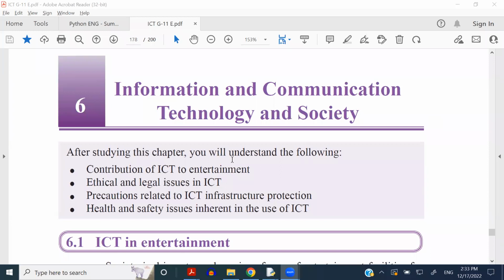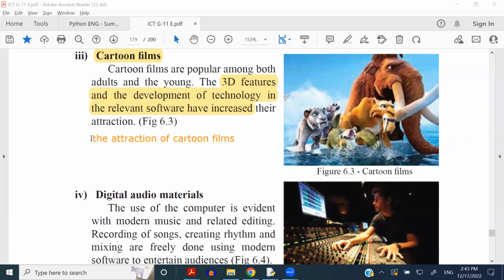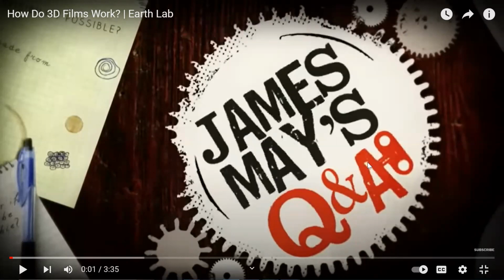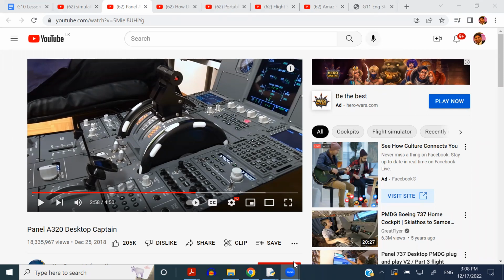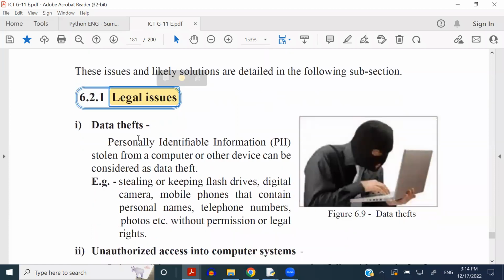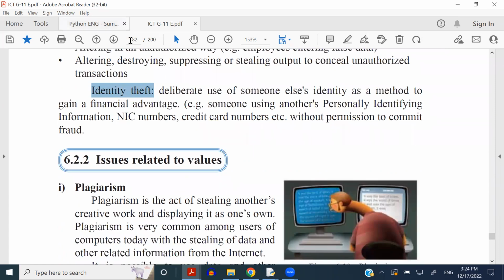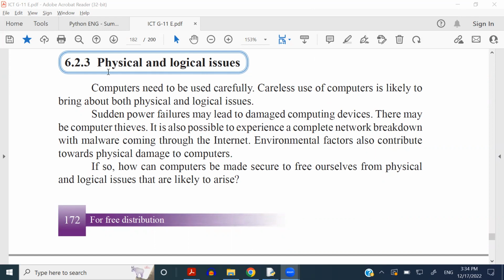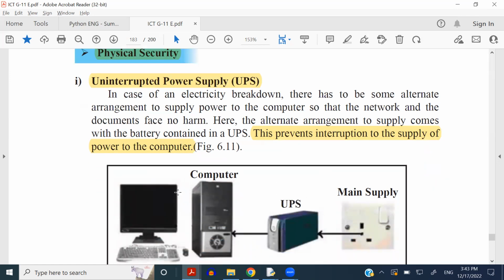G11 ICT 2022 Eng @STarLabs 12 18 2022